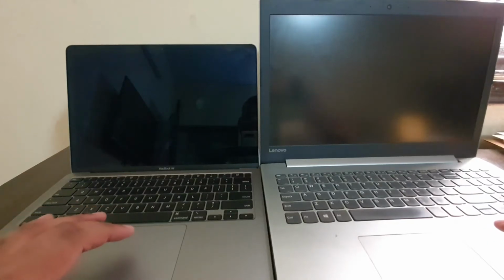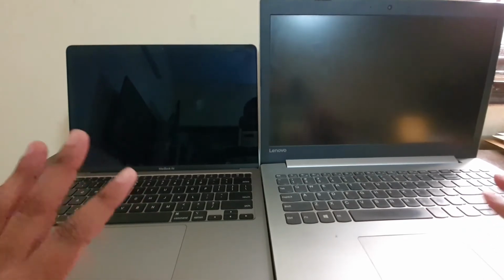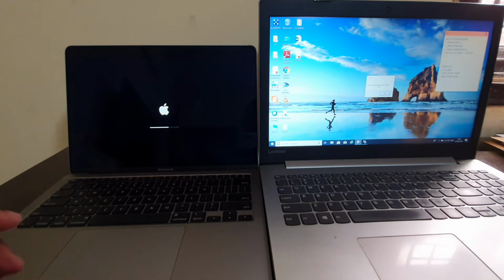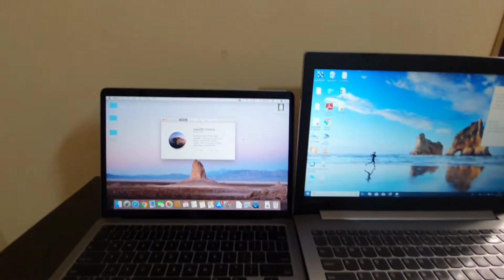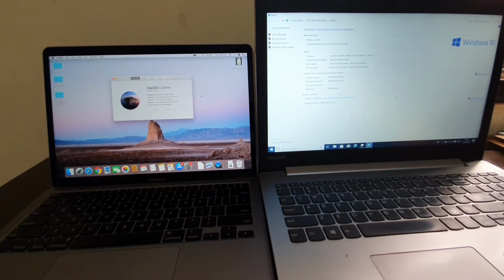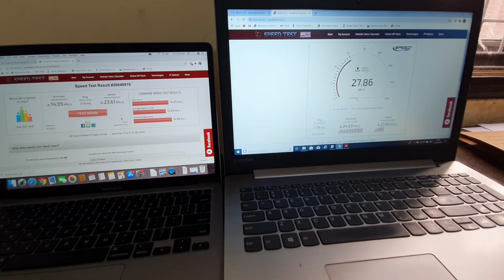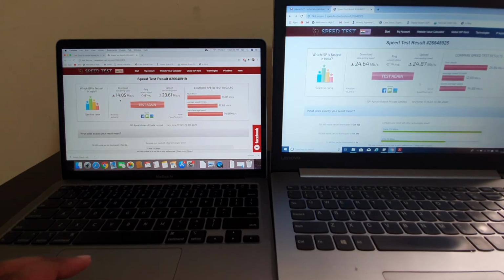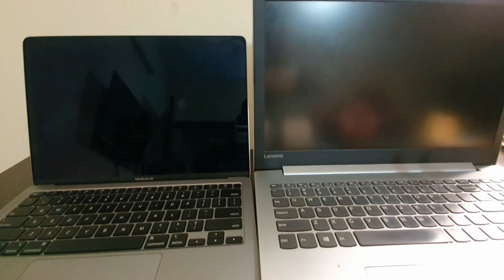SPEED TEST MAC VERSUS WINDOWS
I have compared the speed of Macbook Air Pro (8 GB ram 512 SDD with quad core i5) with that of Windows 10 run Lenevo Laptop  (ideapad 320 2tb i3) (CD-rom replaced with 128 GB WD SSD ) for basic functioning.  You can ask me for any other comparison, i will try to record and upload it.